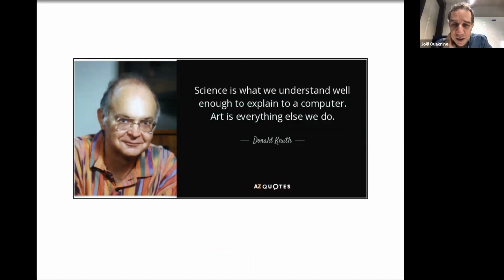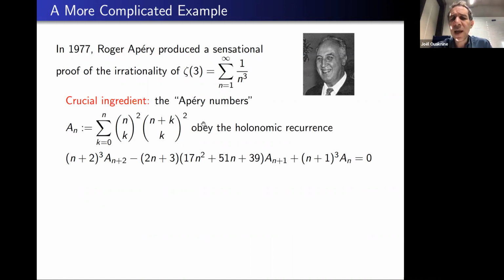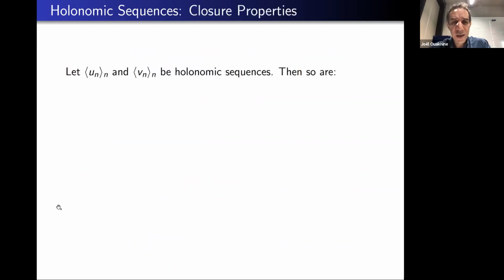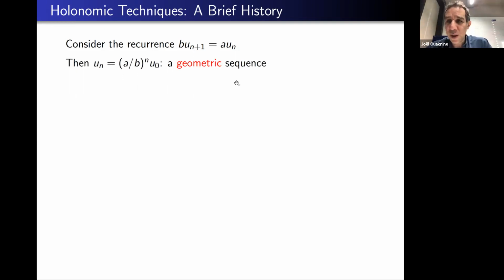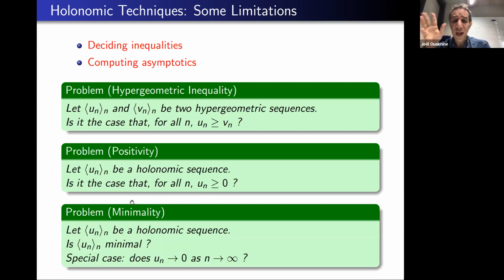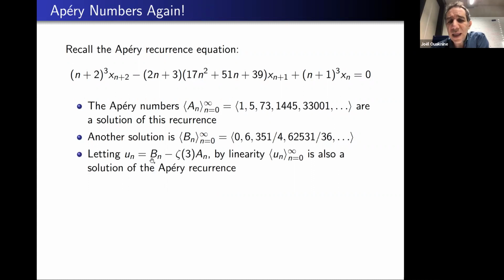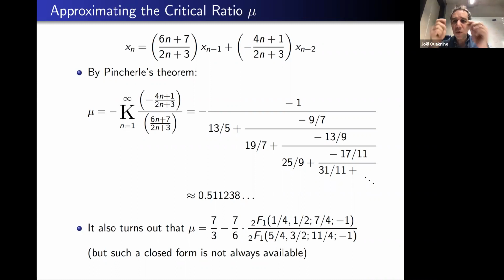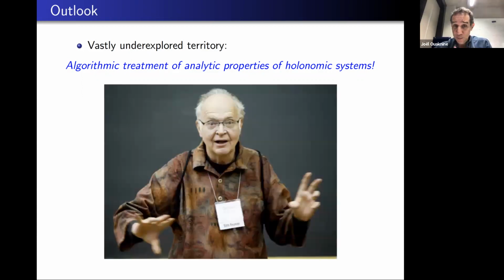Joel Ouaknine (MPISS), "Holonomic Techniques, Periods, and Decision Problems"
18 November 2020